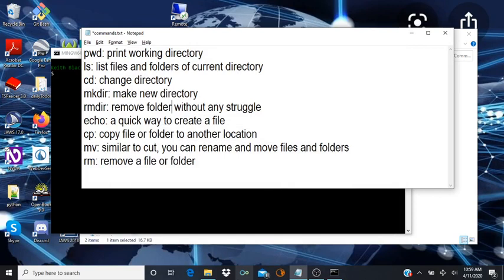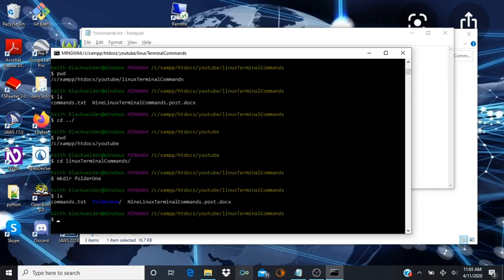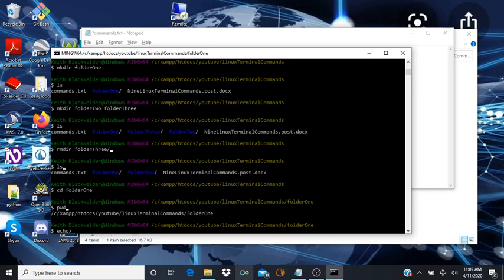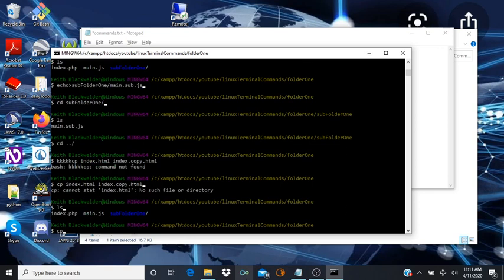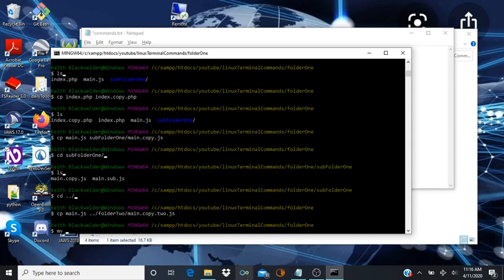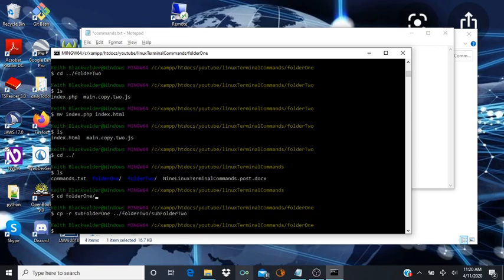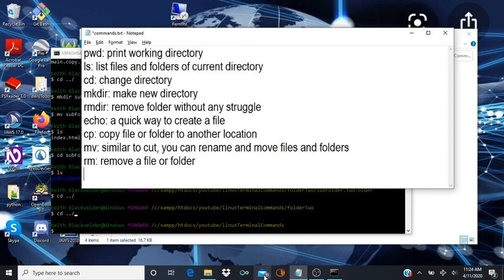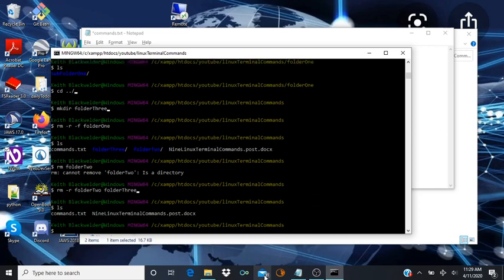Episode #41: NineBasicLinuxTerminalCommands- GIT Bash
In this video, I show you 9 basic commands used in a Linux Terminal environment.

I am using windows 10 and JAWS 2018 screen reader. If you have any questions or request, please feel free to email me at Please visit my website to learn about the web services I offer like web development, web design, and search engine optimization.